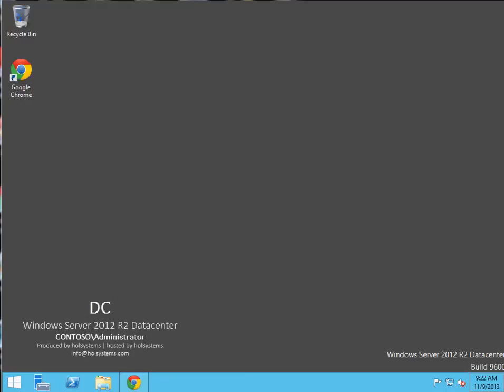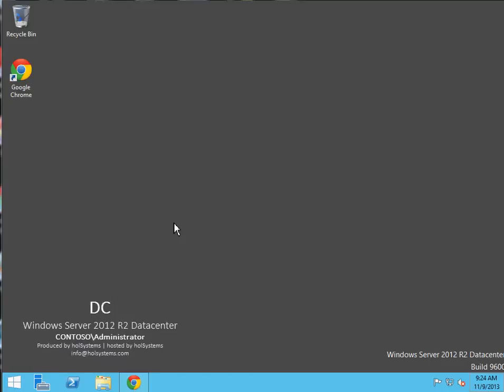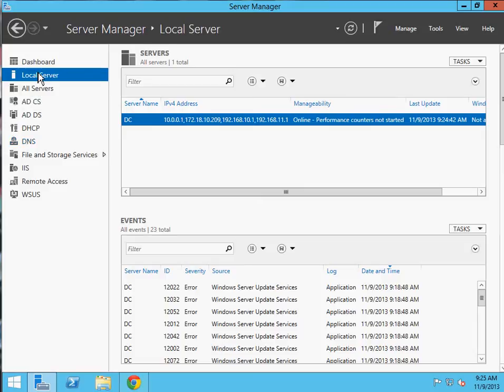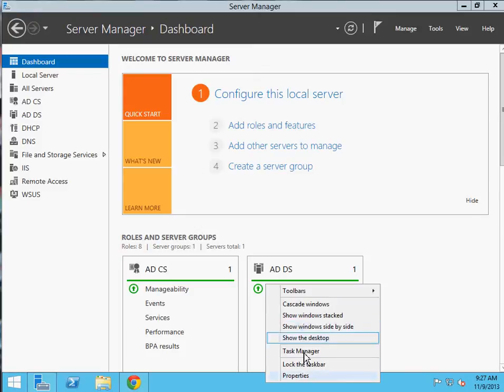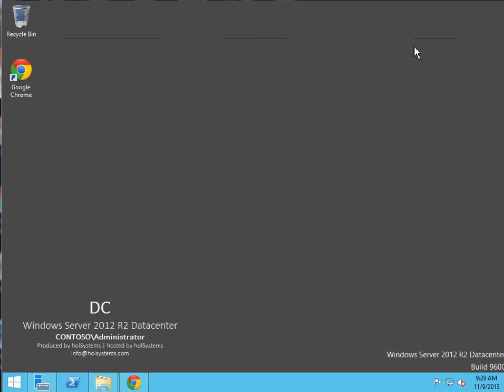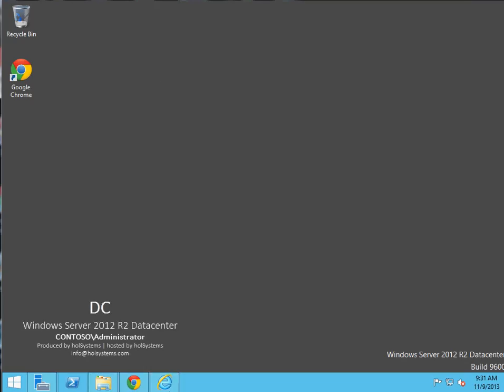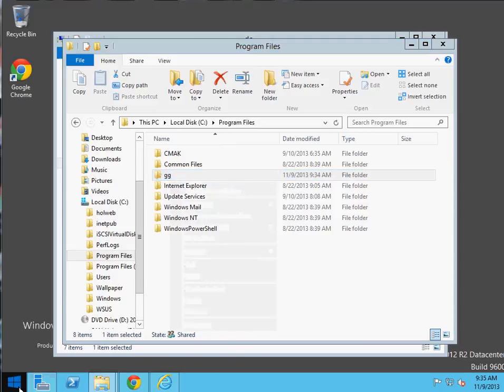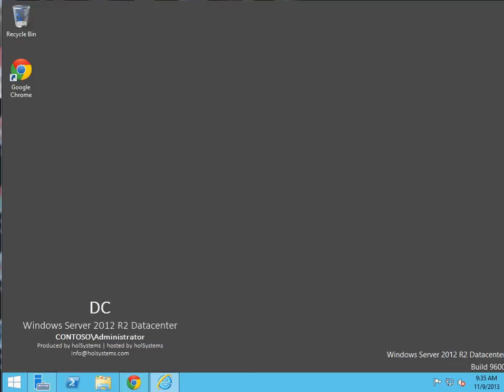Help Desk Course Server 2012 Walkthrough